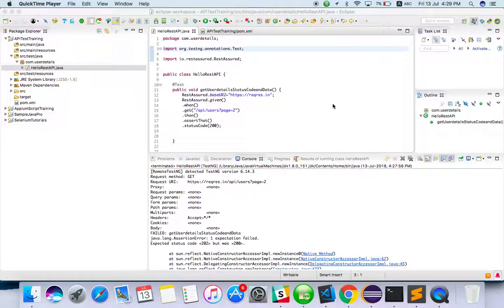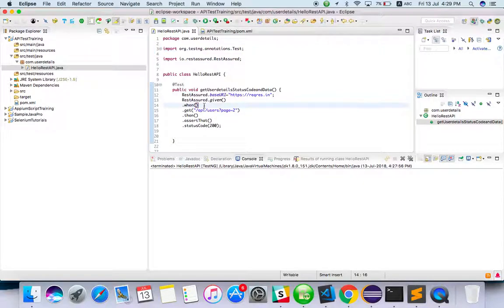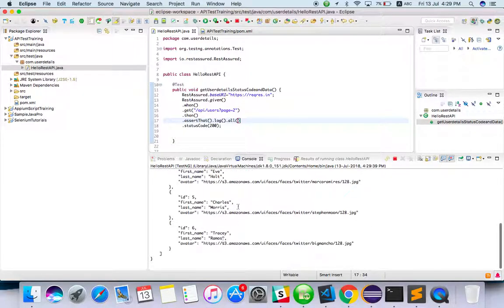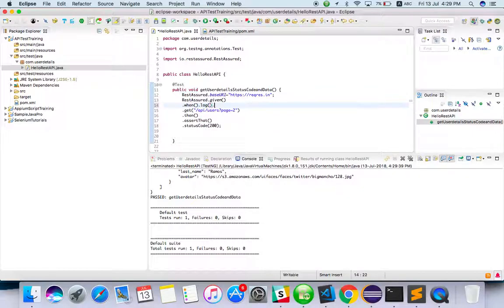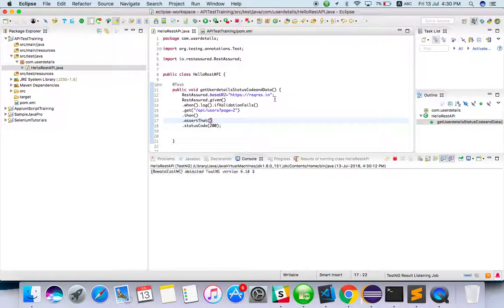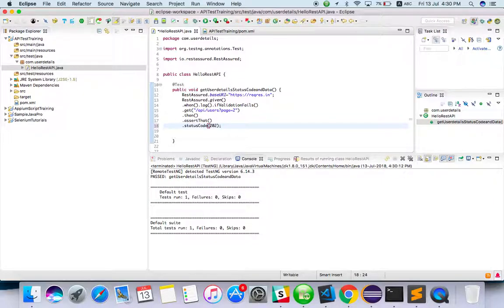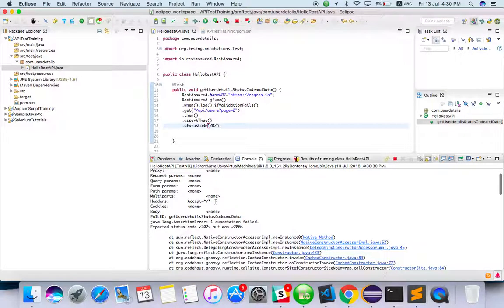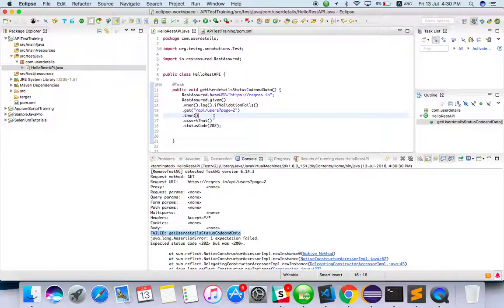RestAssured-Enable Log if validation fails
Learn how to enable log if the validation fails .